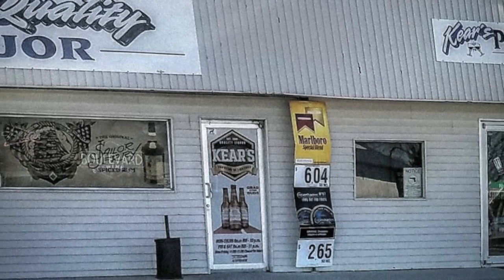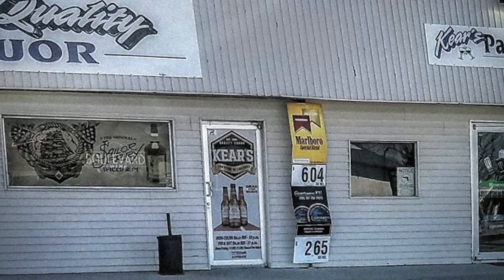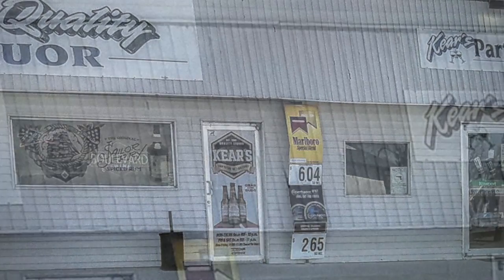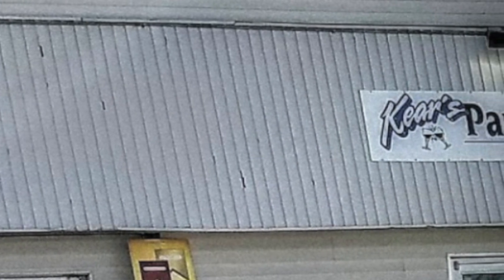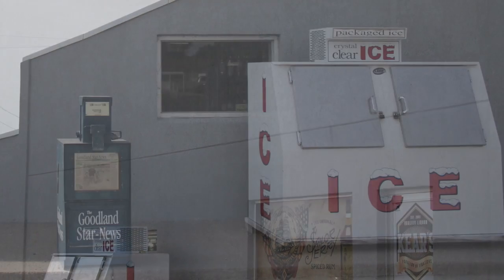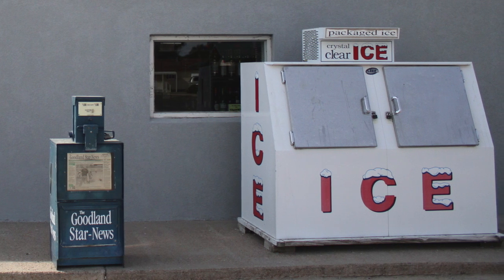New Stucco on Kear's Quality Liquor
Mr. Kear in Goodland, KS, loves the look of the new stucco on his Liquor Store installed by Energy Guard Midwest! "It looks so much more professional and it's something I'm actually proud of! It looks like an actual business now!"